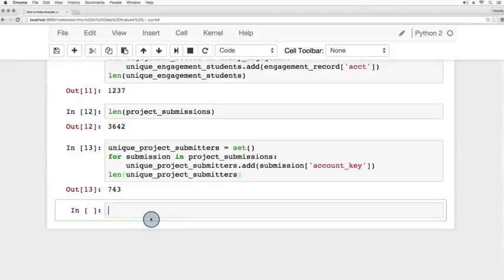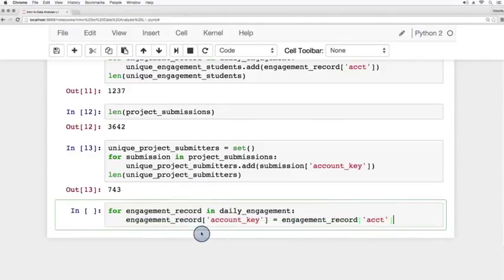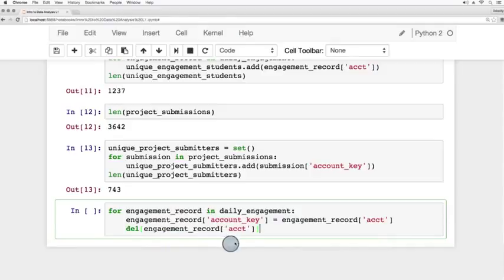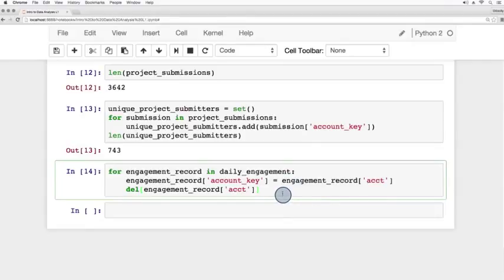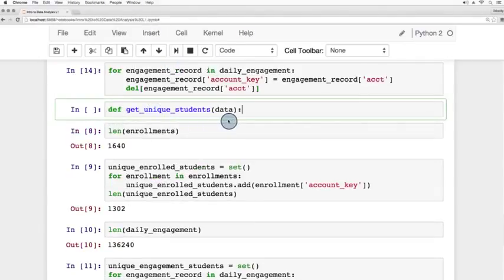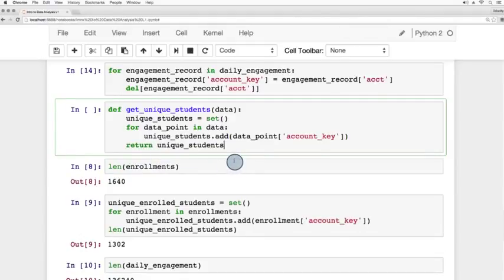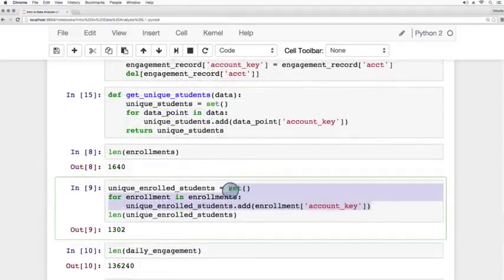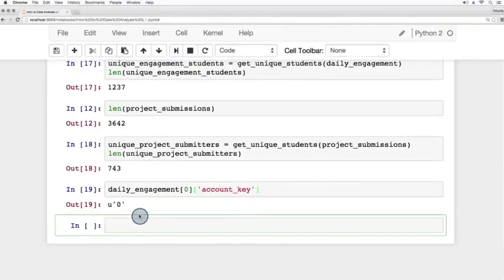12 Problems in the Data Solution